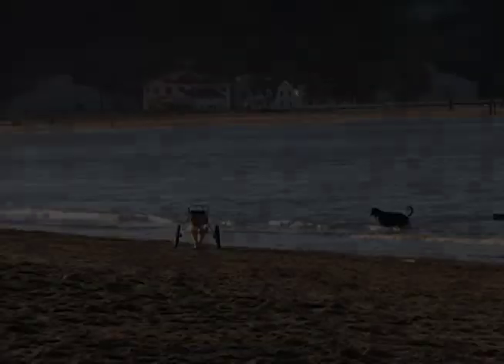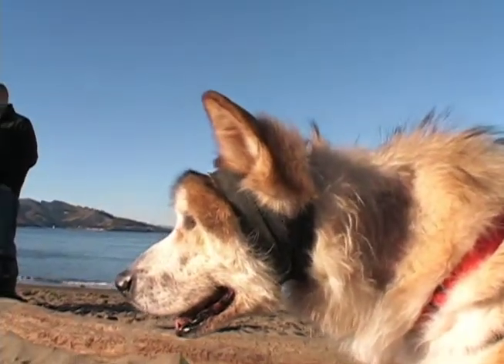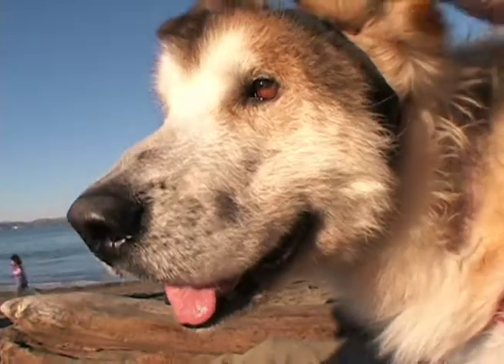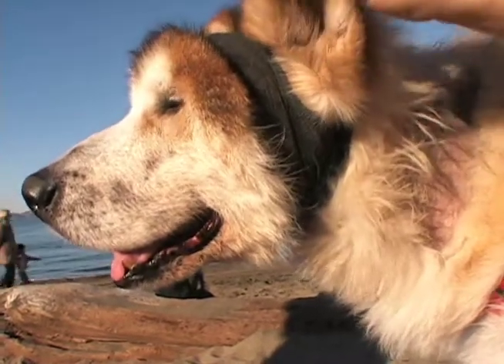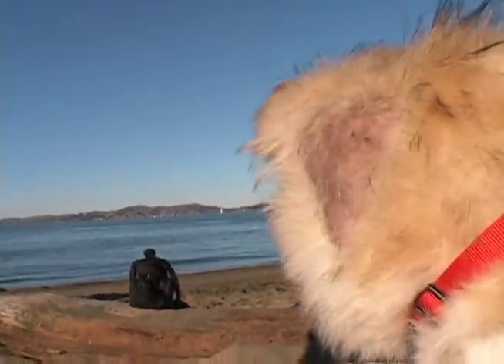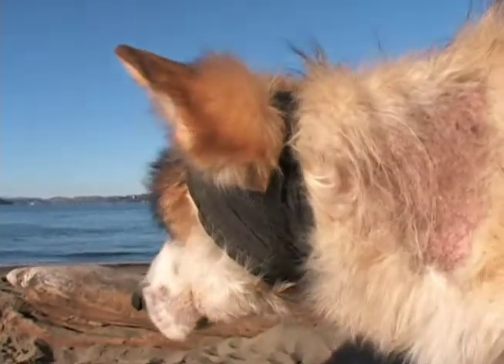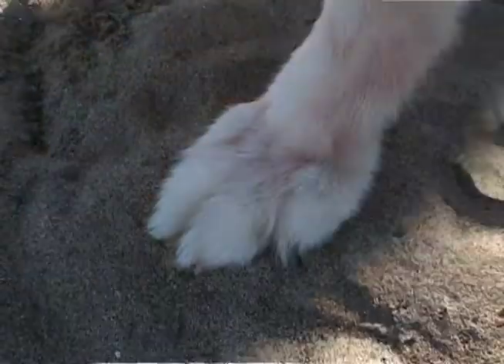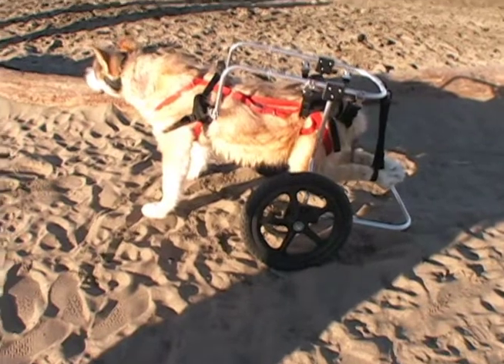Hudson on Wheels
When we met this dog with wheels at Crissy Field, we just had to find out more about him.